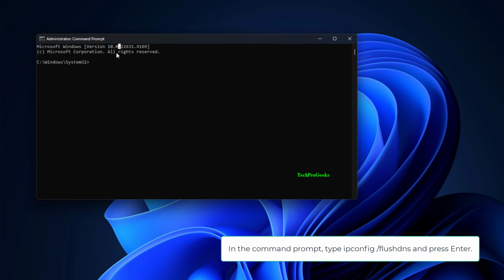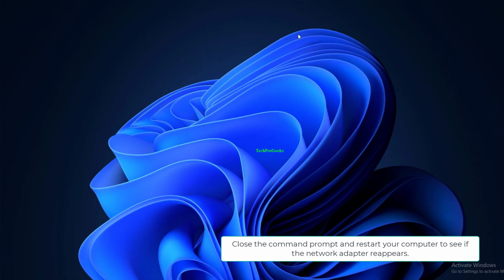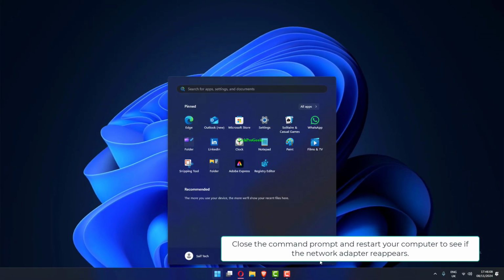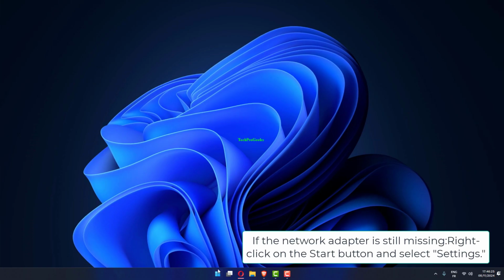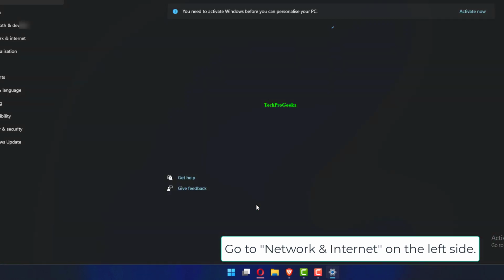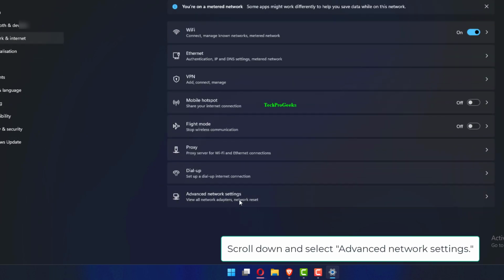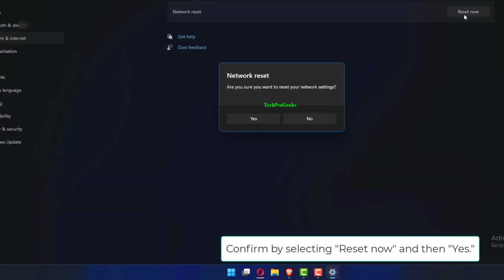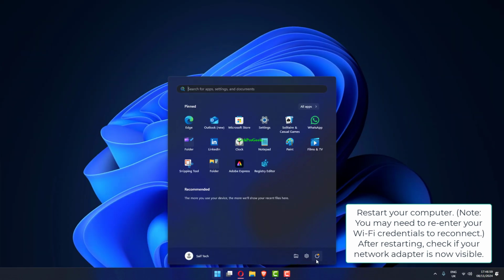Absence of the Network Connector Windows 11-2 Solve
The absence of the network connector in Windows 11 can disrupt internet connectivity and is often caused by misconfigured or missing drivers for the network adapter. A common issue is that the network adapter may be disabled in the device manager or BIOS settings, preventing it from appearing in the system. Corrupted system files can also result in the network connector disappearing from settings or taskbar options. Additionally, Windows updates may inadvertently remove or misconfigure network-related components, causing the issue. In some cases, hardware problems such as a faulty network card or disconnected Ethernet cable can lead to the missing connector. This video will explain the possible reasons behind this problem and outline how to address it effectively on your Windows 11 system.

00:00 Intro
00:10 T